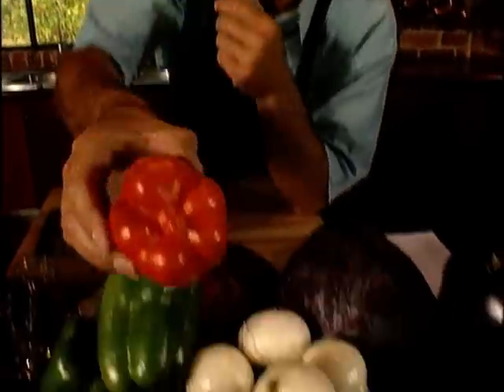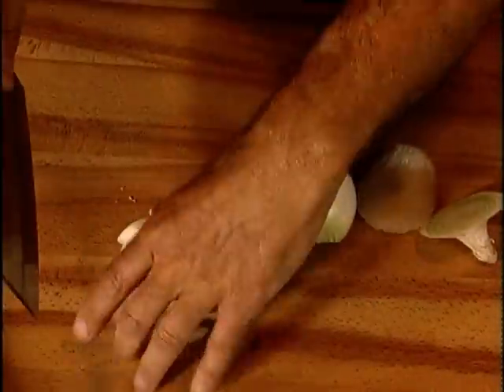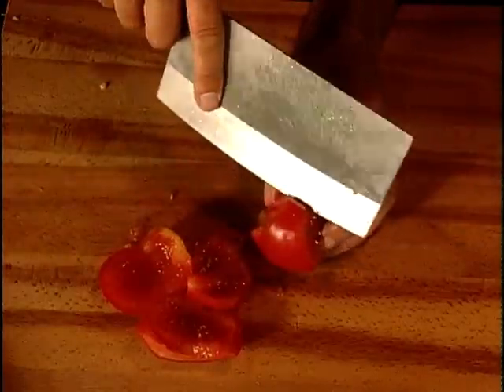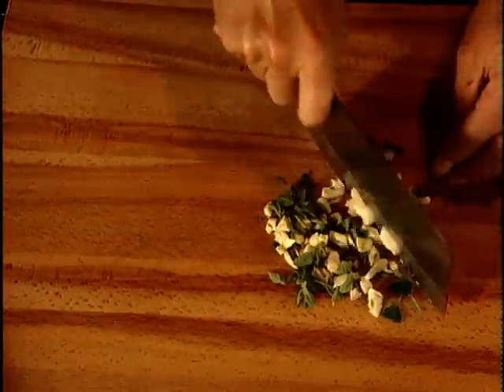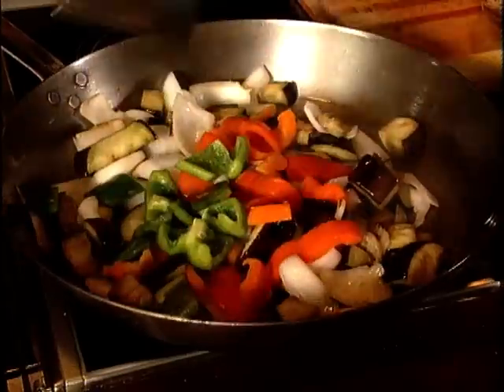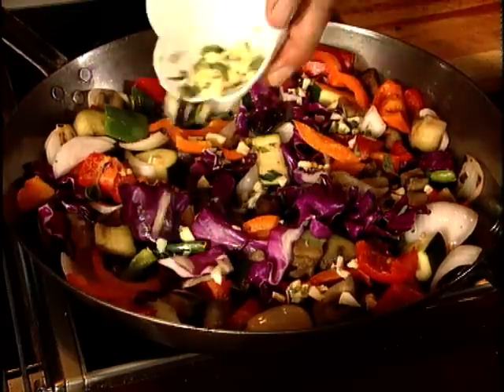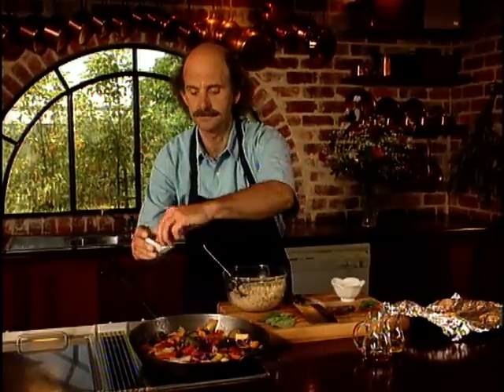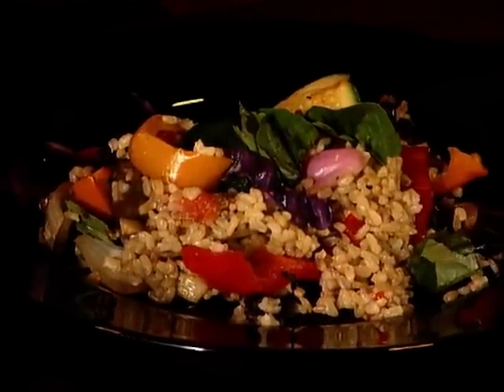Summer Rice Salad Recipe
We are going to make a dish that is simple and delicious. I call it Ratatatouille because it is very much like the french dish Ratatouille but with a little more tat and the difference is to add good australian rice.